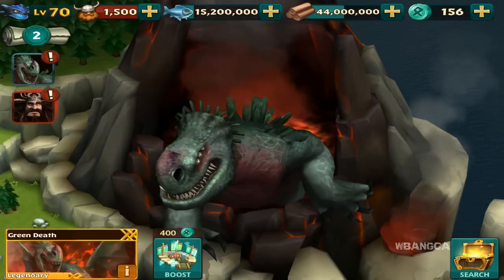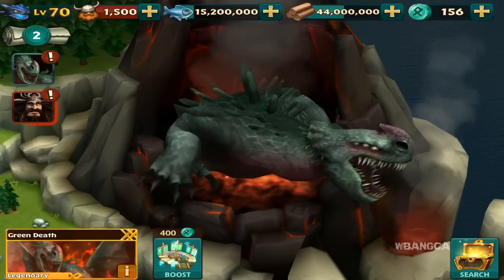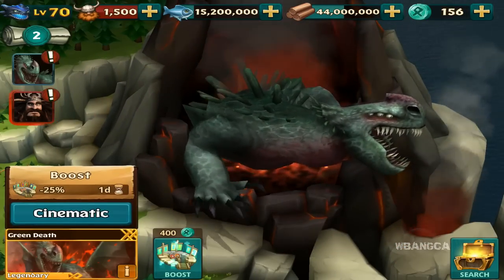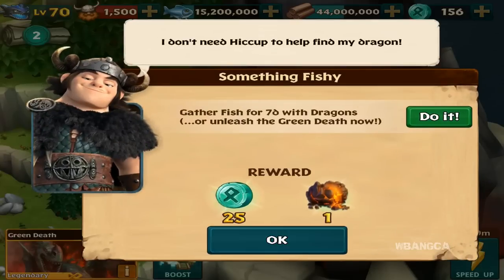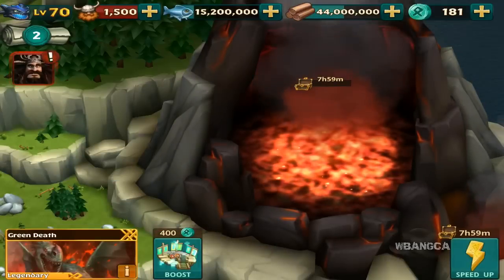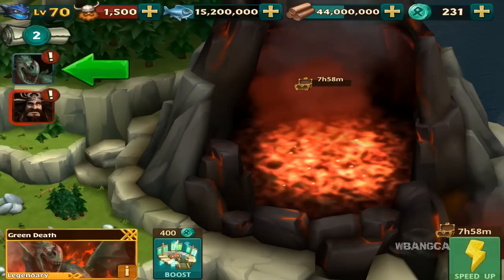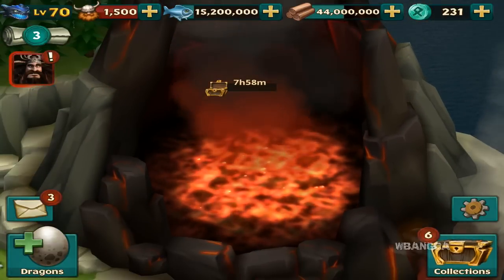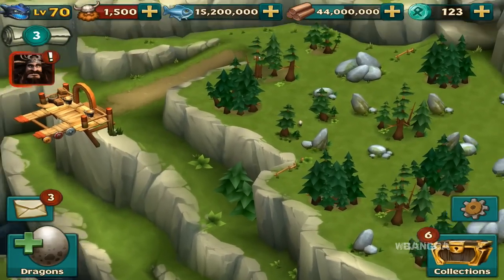Dragons: Rise of Berk - Green Death